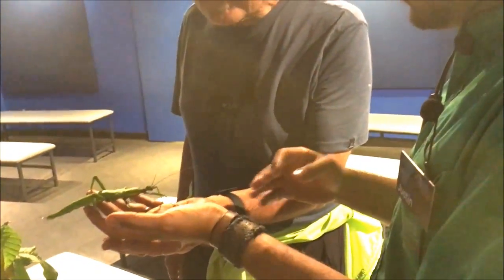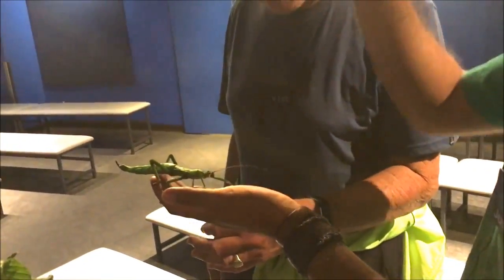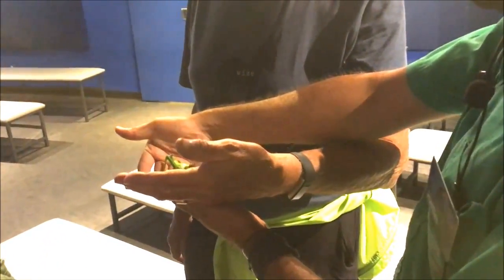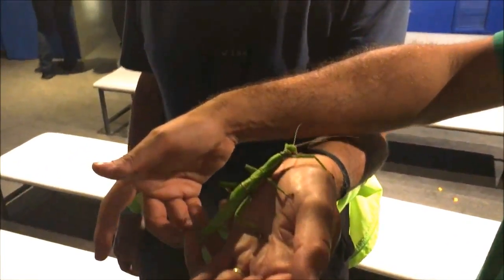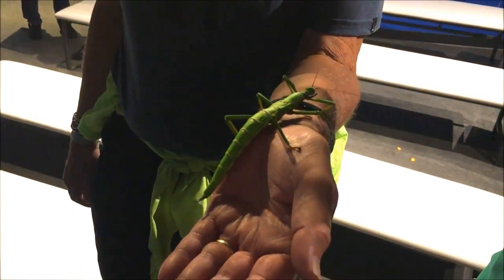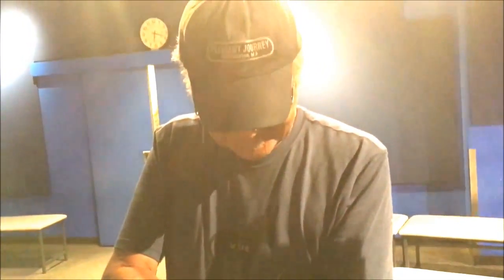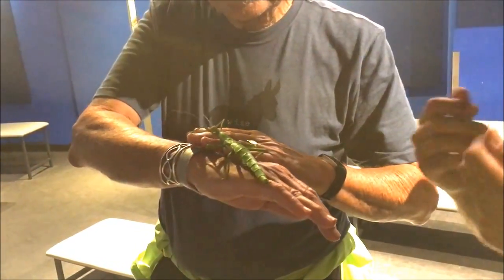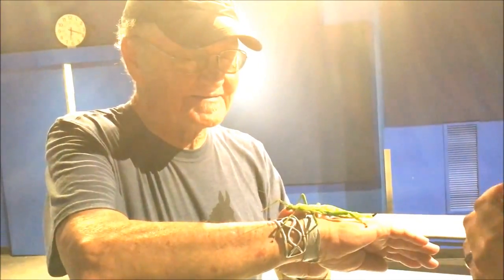I Bond With A Walking Stick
I handle a walking stick at the Montreal Insectarium.